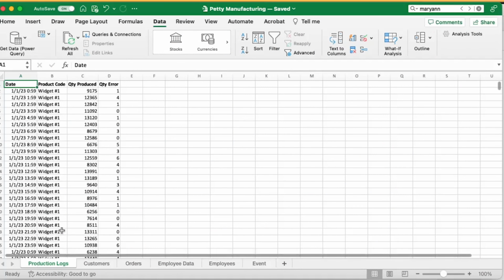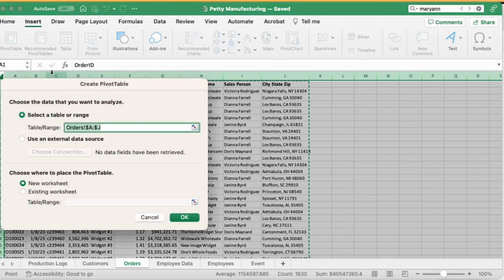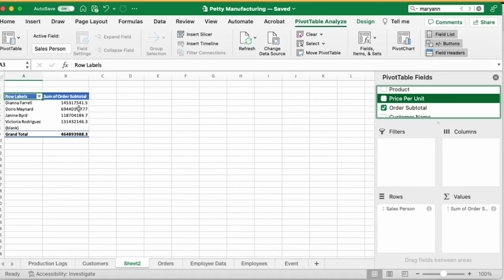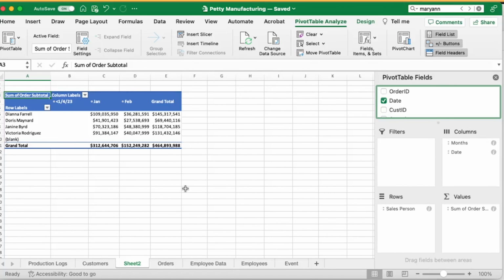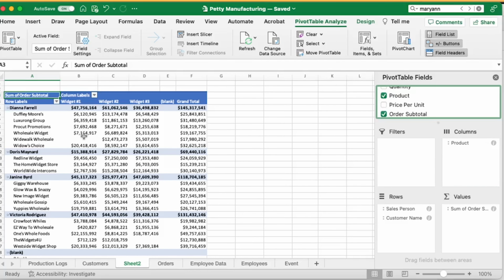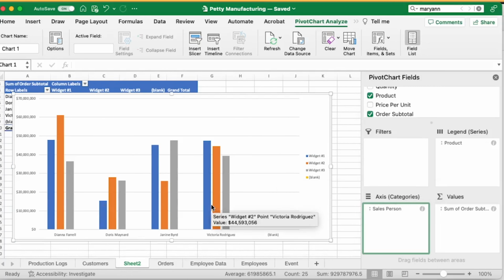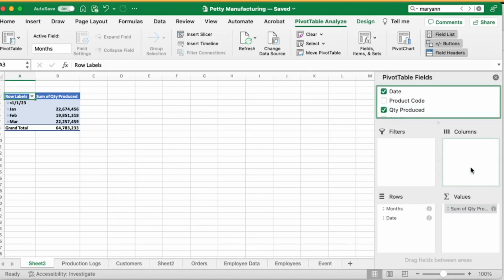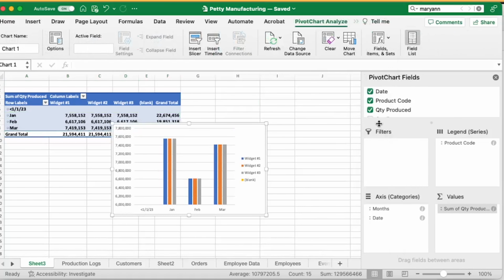How to use the Microsoft Excel Pivot Table feature.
This video describes the Microsoft Excel Pivot Table feature, and provides demos on how to use it in a real-life scenario.